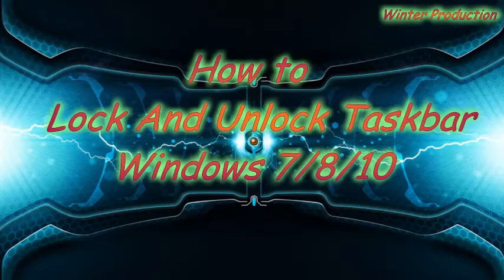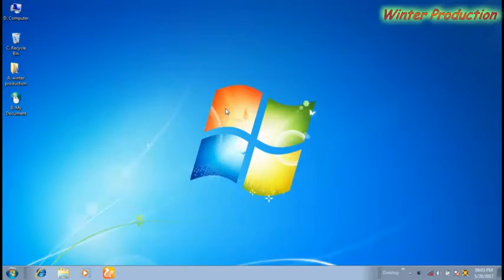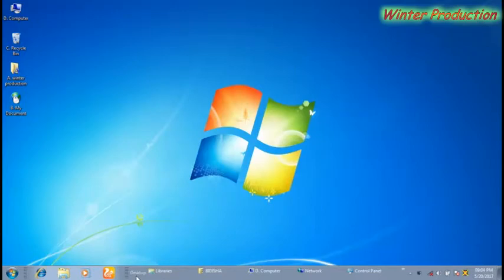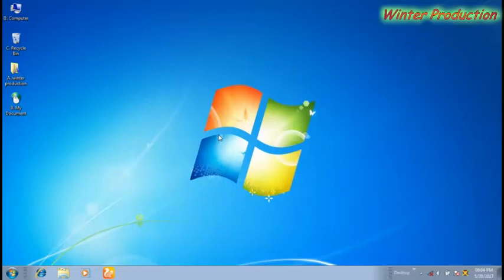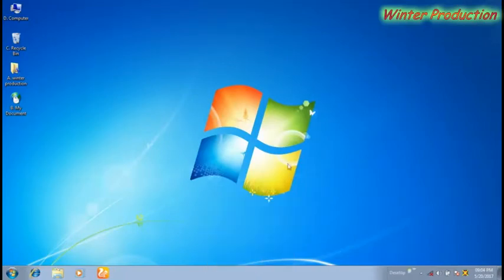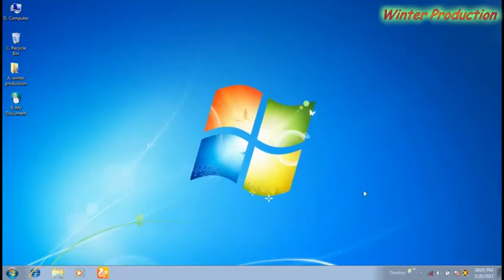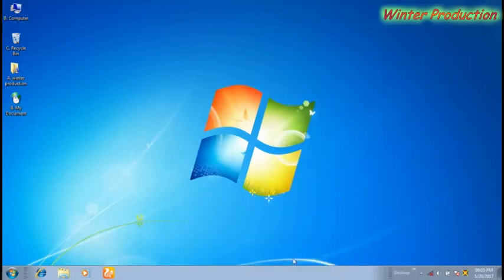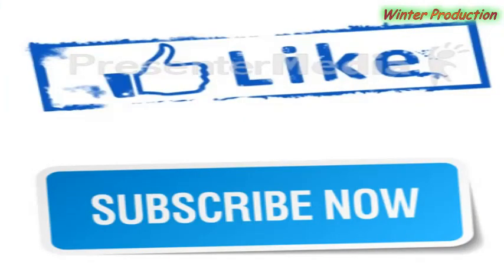How to Lock And Unlock Taskbar In Windows 7/8/10 [ English ]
How to Lock and Unlock the Windows 7 Taskbar

The Windows taskbar is one of the most important parts of the Windows 7 and Windows 8 user experience and customizing it to your specific needs will go a long way in making Windows easier to use. Unfortunately, a quick slip of the mouse or adding new items to the taskbar can change a configuration that you have gotten used. That is why it is important to customize the toolbar by pinning items and configuring toolbars so that it works well for you and then lock it into that state so that it does not get changed by mistake. In the future if you want to make a change, you can then unlock the taskbar, make your changes, and then lock it again. This tutorial will walk you through two methods that will allow you to lock and unlock your Windows 7 and Windows 8 taskbar.

Method 1 - Taskbar menu

This method will walk you through unlocking and locking the taskbar by using the taskbar menu.

Right-click on an empty space on your taskbar so that a menu like the following image appears.

Then select the Lock the taskbar menu option to put a checkmark next to it and lock the toolbar. If it already has a check next to it, then click on it to remove the check and thus unlock the taskbar. This menu option is designated by the blue arrow in the images above.
Your Windows 7 and Windows 8 taskbar should now be locked or unlocked depending on the setting you chose.

Method 2 - Taskbar tab of the Start Menu properties

This method will show you how to unlock or lock the Windows 7 taskbar through the Start Menu properties.

Right-click on the Windows 7 Start Menu (Start Menu button) and then select the Properties menu option as shown in the image below.

Right click on the start menu

You will now be at the Start Menu properties page. Now click on the Taskbar tab and you will be at the Taskbar properties screen as shown in the image below.

To unlock the taskbar, simply remove the checkmark from the checkbox labeled Lock the taskbar. To Lock the taskbar, simply put a checkmark in that checkbox.